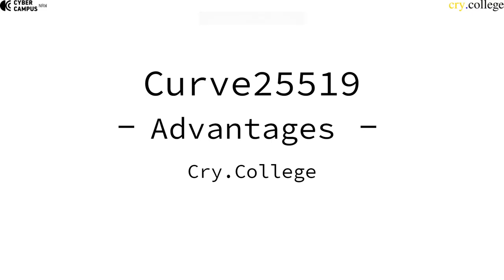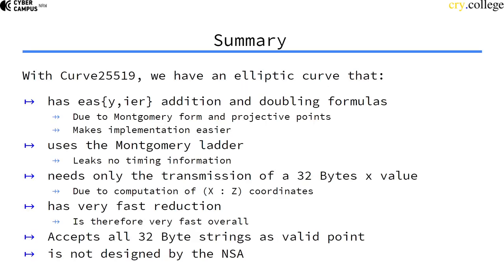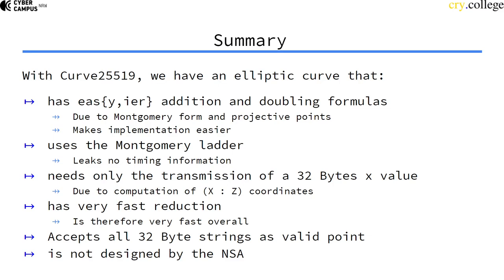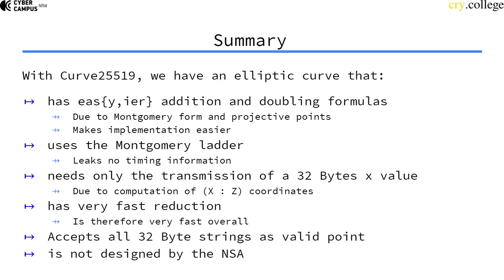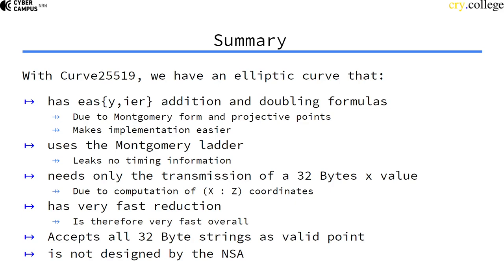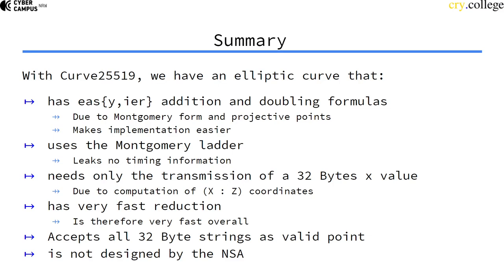Curve25519 Features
This video explains why Curve25519 has become so popular.